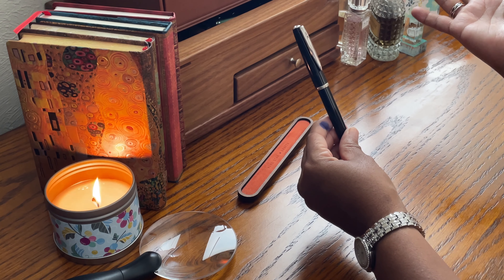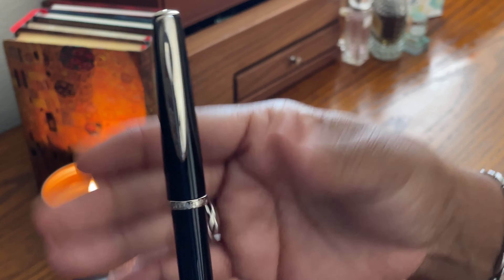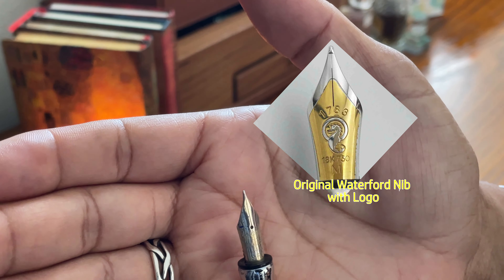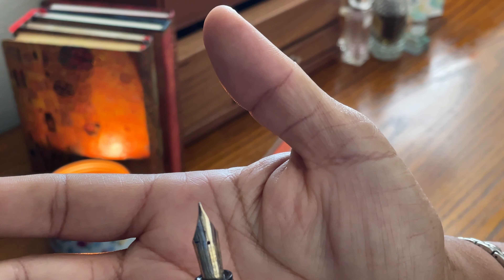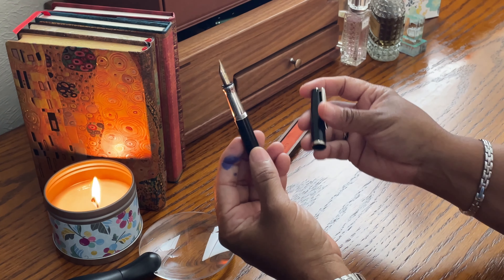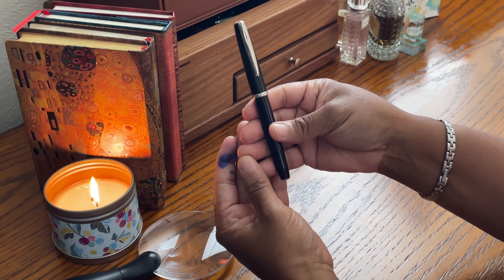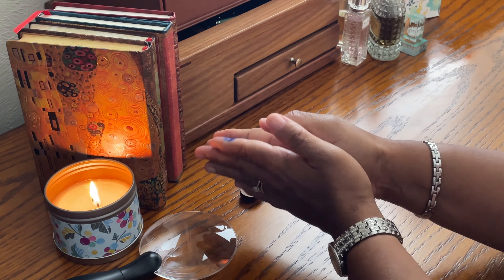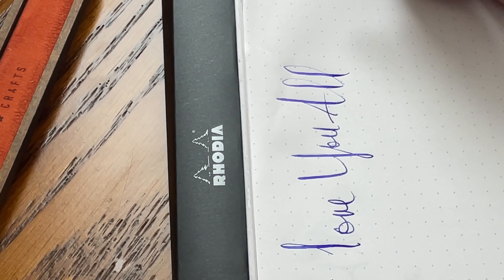Waterford Glendalough Fountain Pen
Beautiful body w/the iconic Waterford trademark on the top finial. It was love at first sight, until...